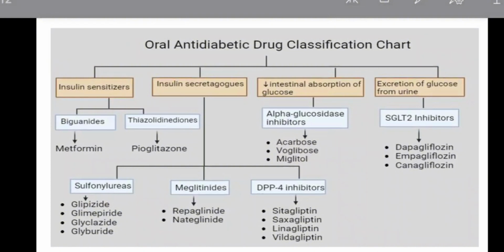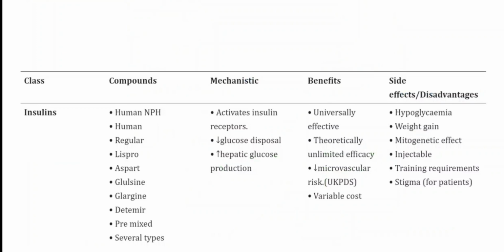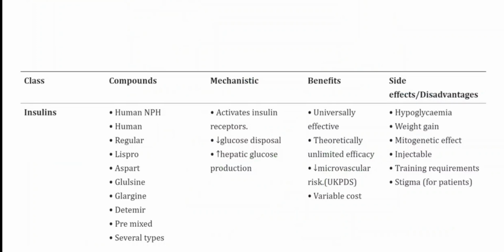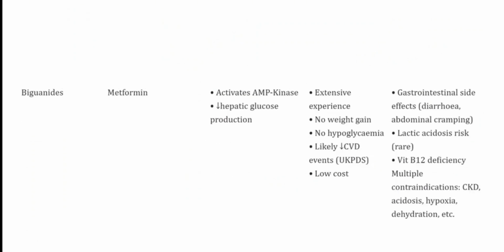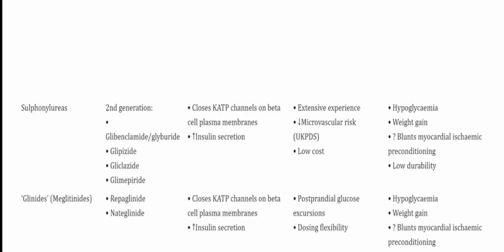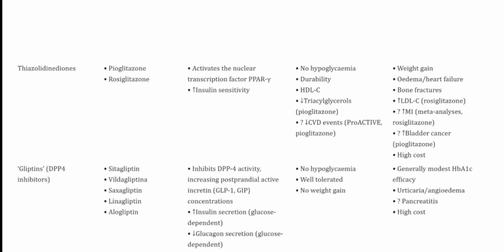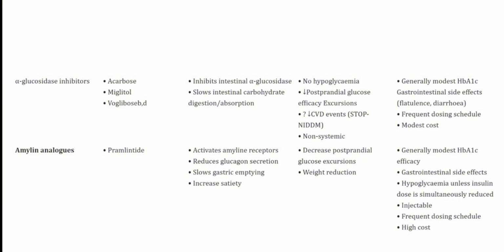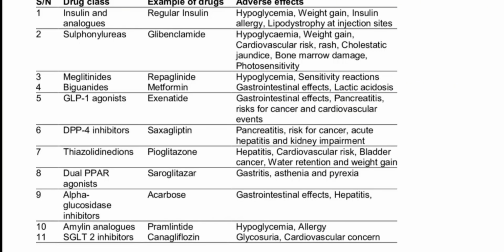Anti-Diabetic Drugs: Mechanisms, Benefits, and Side Effects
Explore the world of anti-diabetic drugs in this informative video. We cover various classes of medications used to manage diabetes, including their mechanisms of action, benefits, and potential side effects. Whether you're a healthcare professional or someone seeking to understand diabetes management better, this video provides valuable insights into anti-diabetic therapies.